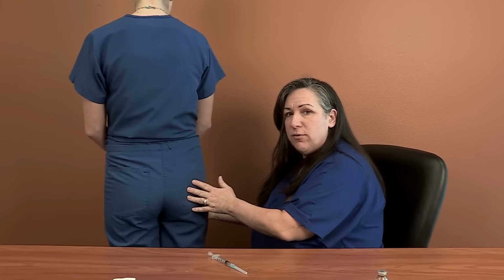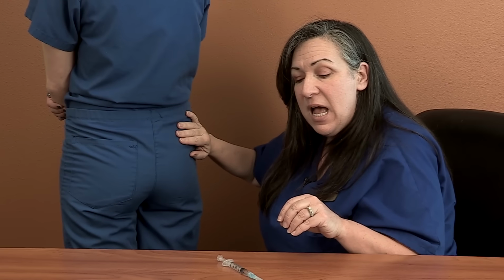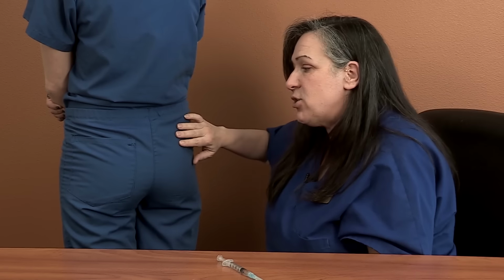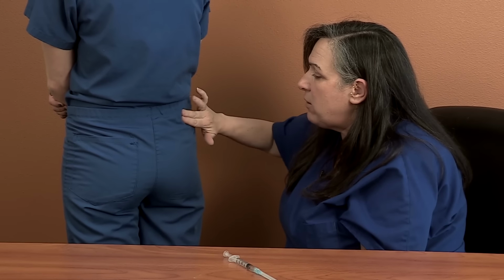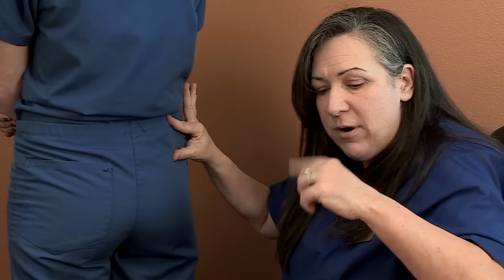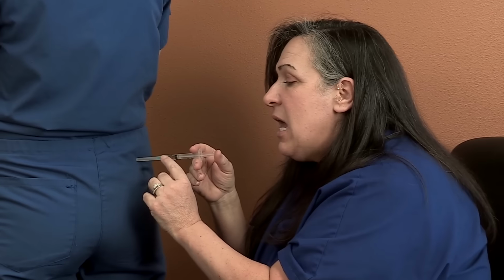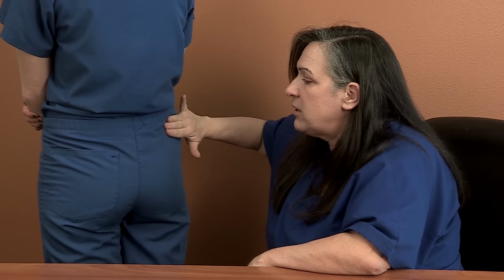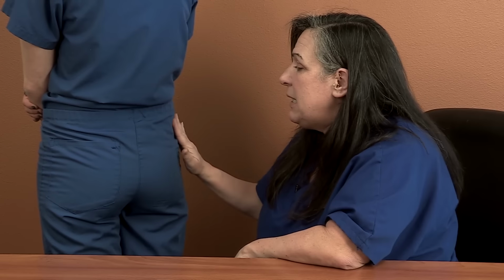Nurse Linda IVF Medication Injections - Intramuscular Injection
Nurse Linda of Sher Fertility Solutions demonstrates the process for preparing and administering an intramuscular injection (IM)

Learn more about fertility, IVF and how Sher Fertility Solutions can help